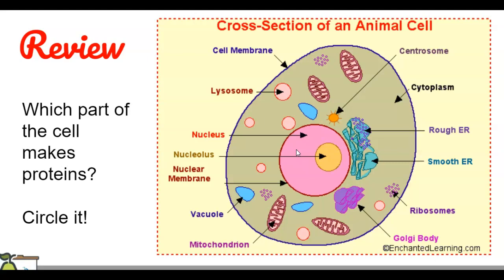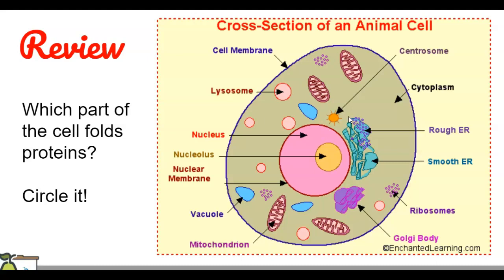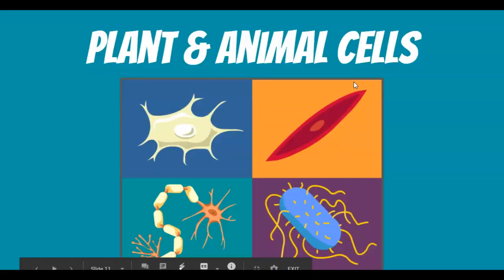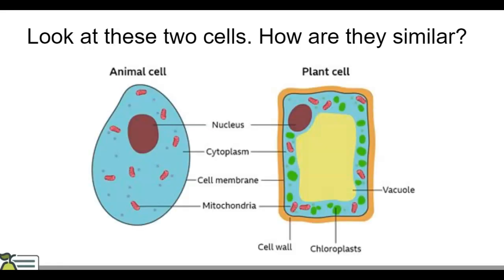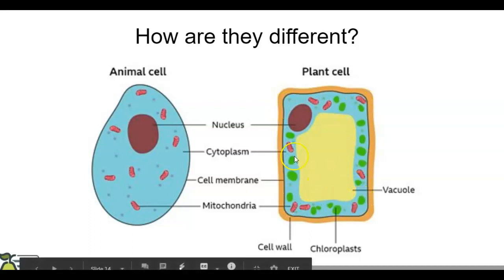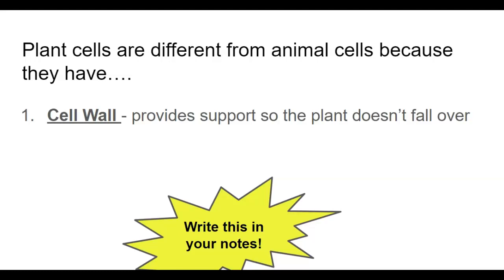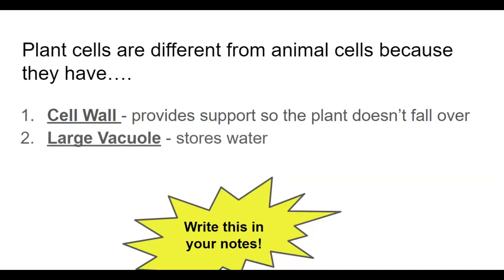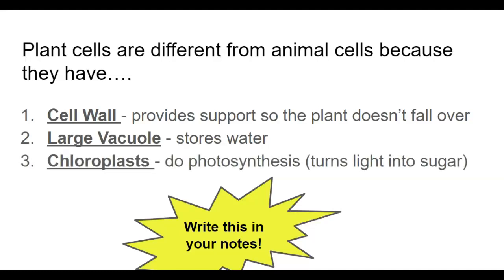Plant vs Animal Cell Notes with Review